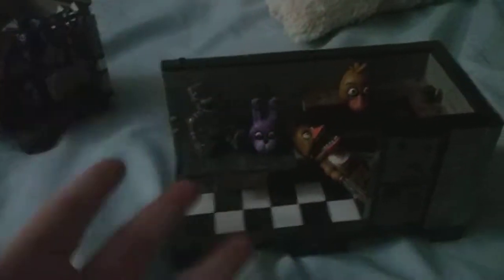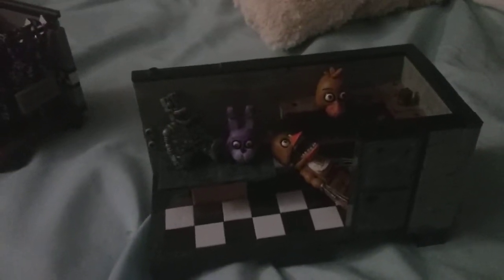FNAF McFarlane Set Review: Backstage (Remastered)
Once again to cringe